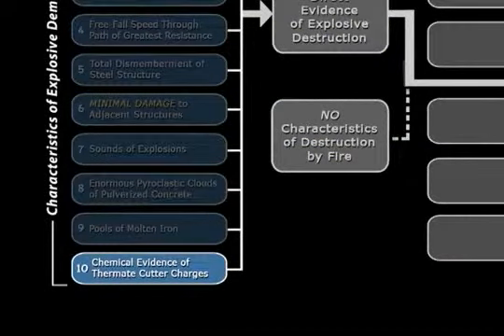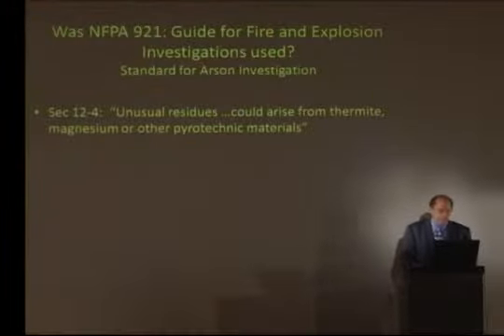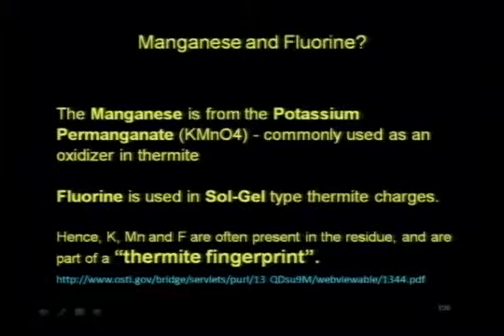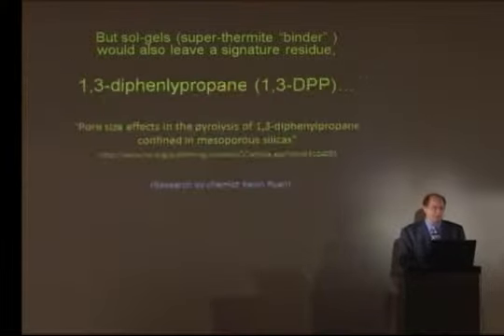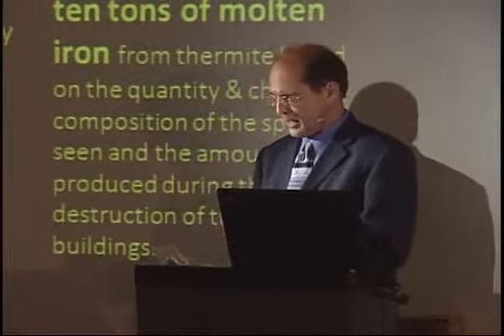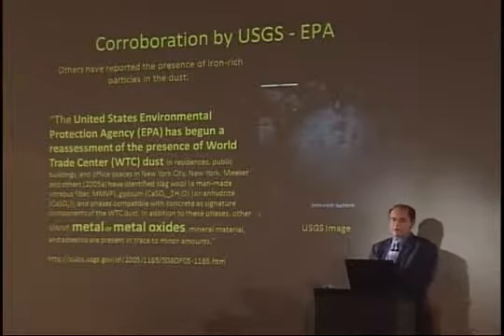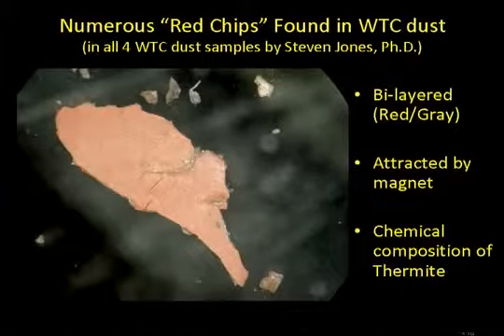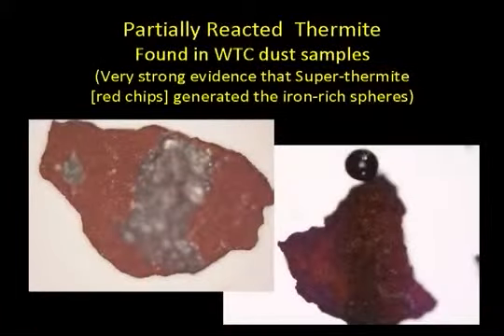blueprint for truth part 5